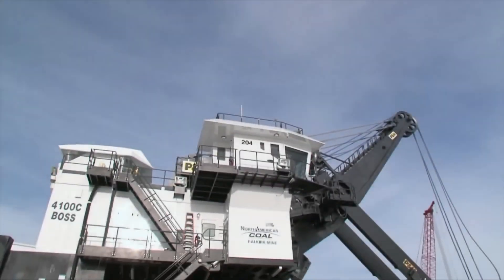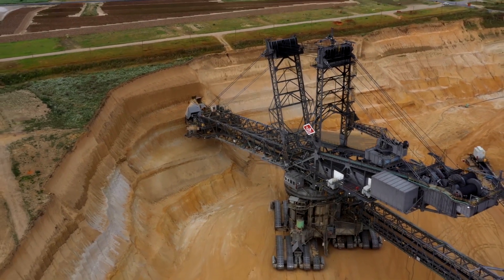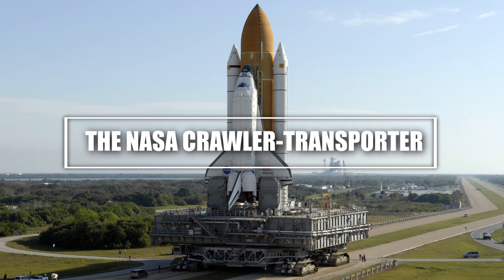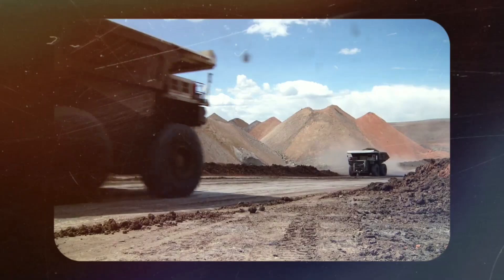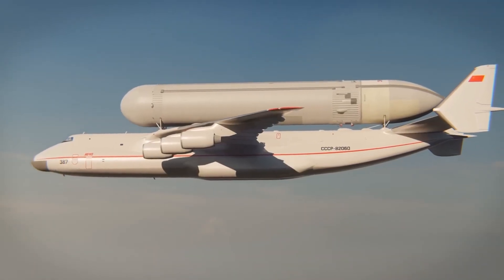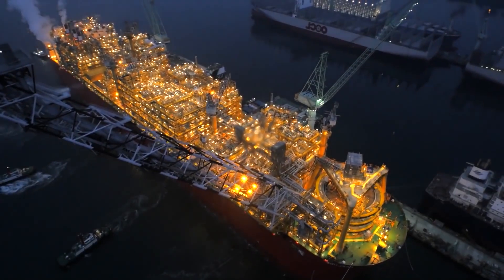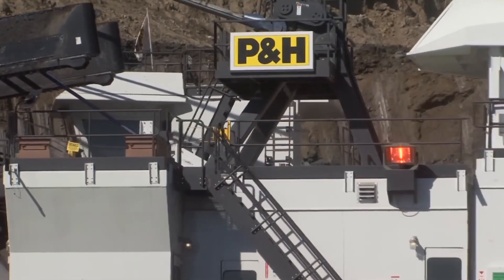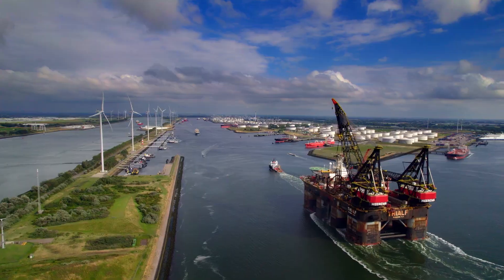"World’s Most POWERFUL Machines in Action! 🚛🔥 (Mega Engineering)"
"🚀 Unleashing the Power of Mega Engineering! 💪🔥

Step into the world of colossal machines that push the boundaries of engineering and innovation! From heavy-duty mega trucks crushing rough terrains to towering cranes lifting unimaginable loads, these technological beasts are built to handle the toughest jobs on the planet. 🌍⚙️

Watch as massive excavators, gigantic dump trucks, and record-breaking tunnel borers operate with precision and power, transforming landscapes and redefining what’s possible. Whether it’s mining, construction, or industrial automation, these machines are the backbone of progress!

🔎 Get an exclusive look at the most advanced, high-performance machines ever built. From their mind-blowing strength to their cutting-edge technology, this is the ultimate showcase of human ingenuity!

💡 Brace yourself for the action, the power, and the engineering brilliance! 🚛🔥